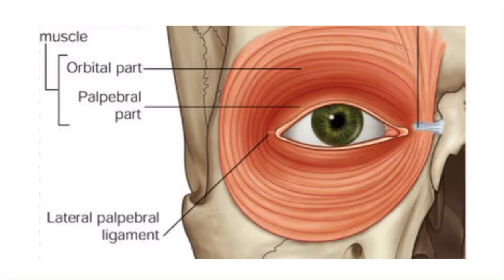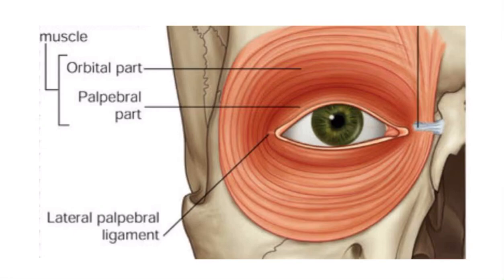Dr. Pratheepa’s tutorial- orbicularis oculi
Orbicularis oculi muscle